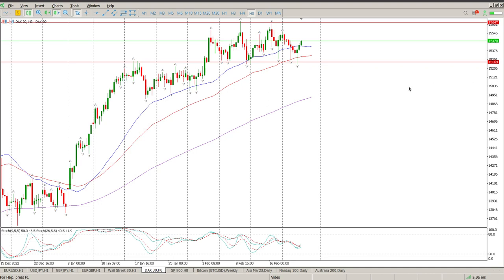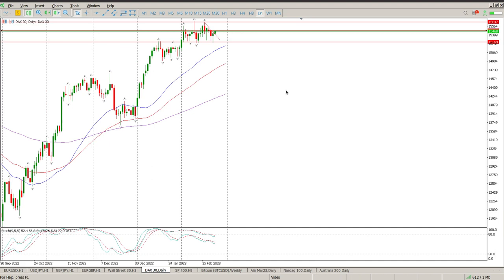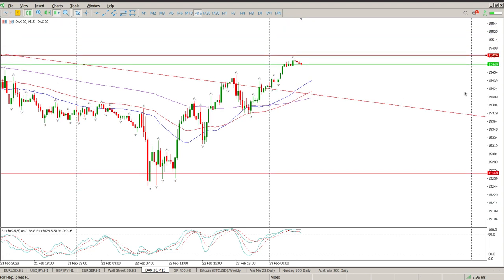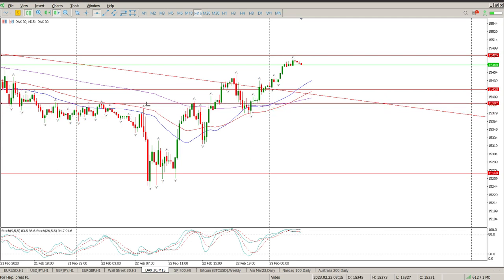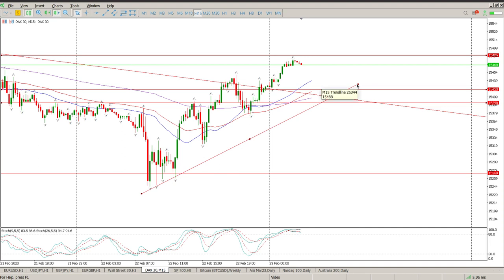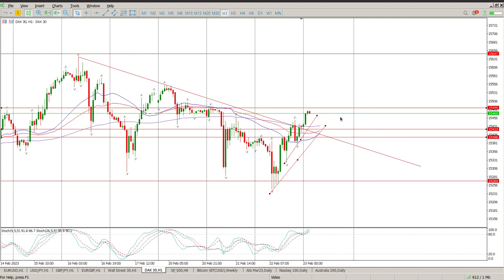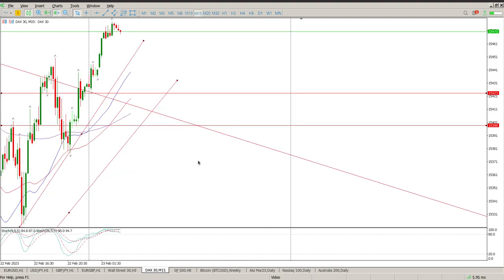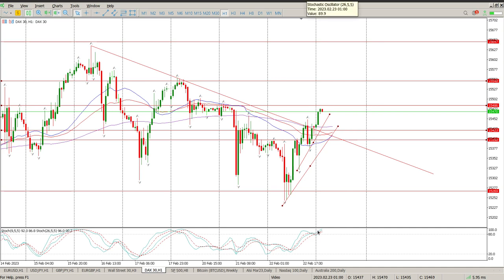DAX 40 Today 23 February 2023 Day Trade Setups and Daily Technical Analysis. Learn to Trade.